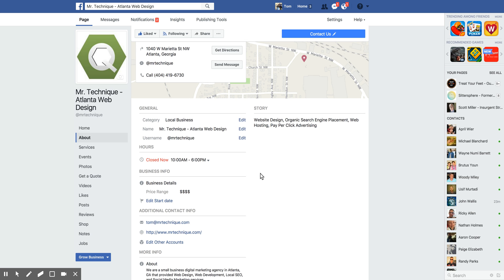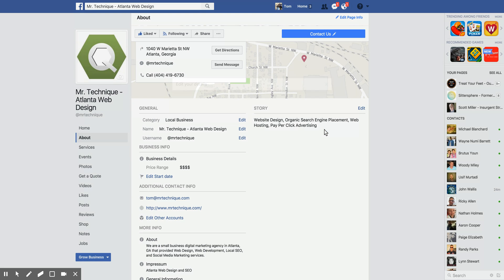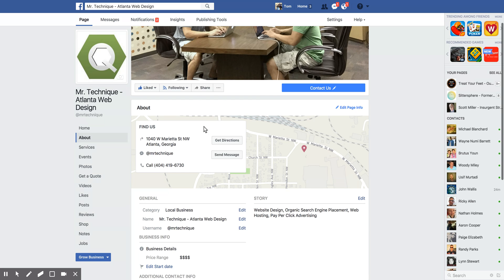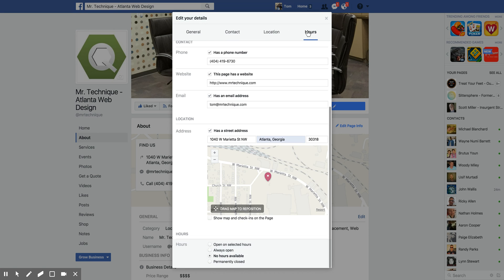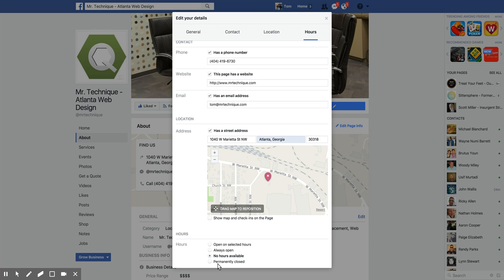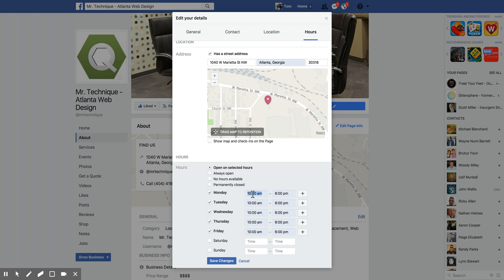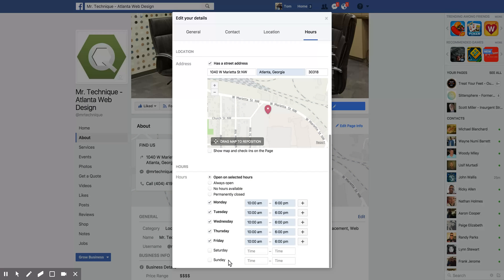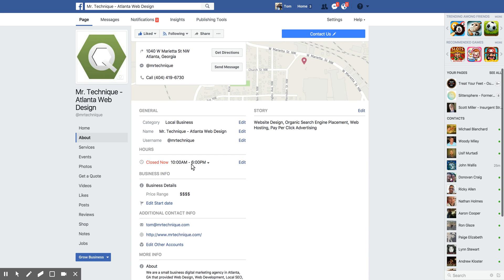How to Update Facebook Company Page Hours of Operation After Selecting "No Hours Available"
If you're editing your Facebook company page on a desktop computer, the hours of operation and the section to edit them disappear if you select "No Hours Available". You have to scroll up and click on the "Edit Page Info" link at the top but below your company page's cover photo. Watch this video to learn how to add your business hours of operation after removing them.

To learn how to completely update your business hours of operation on Facebook, visit this blog post: